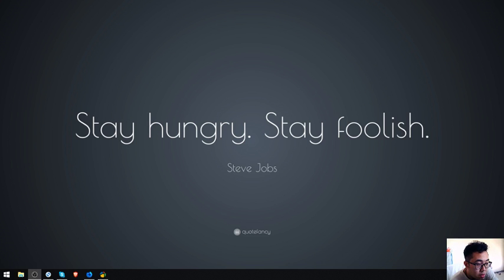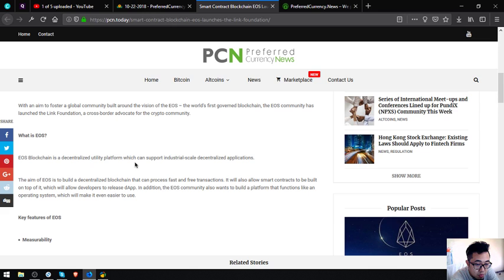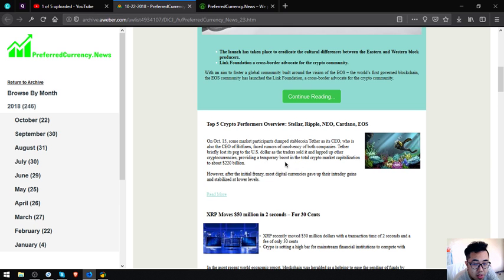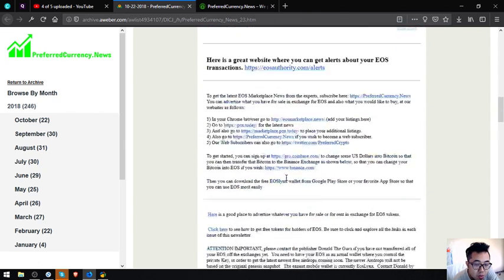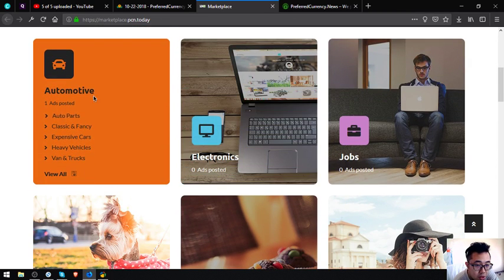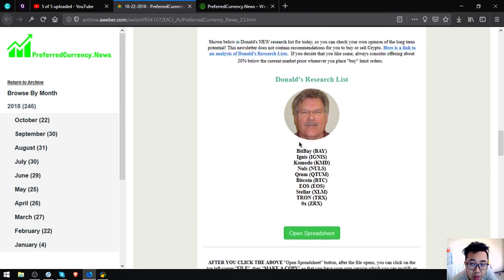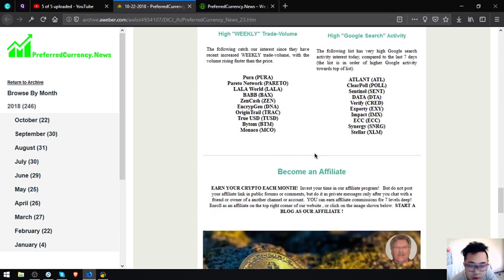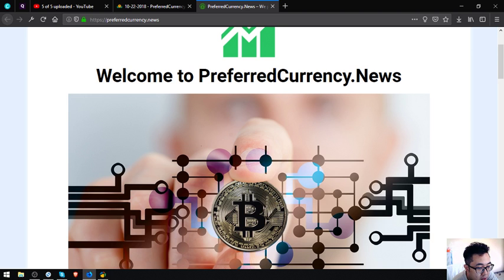Daily Newsletter!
(add your listings here)

for the latest news

to place your additional listings.

if you wish to become a web subscriber to get the latest EOS, Bitcoin and Cryptocurrency News. A great place to research